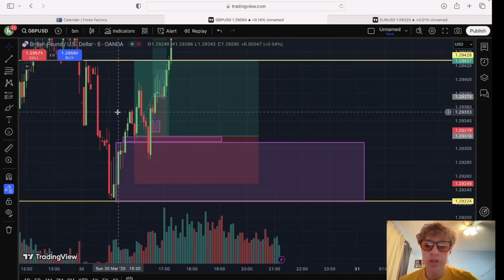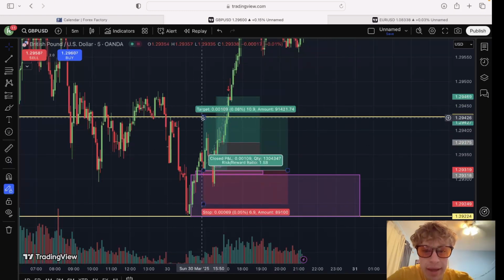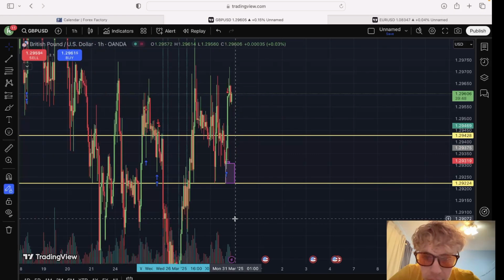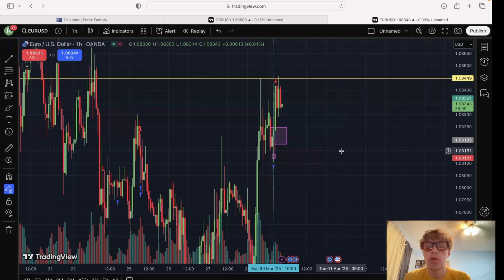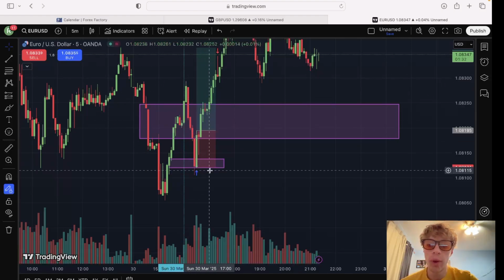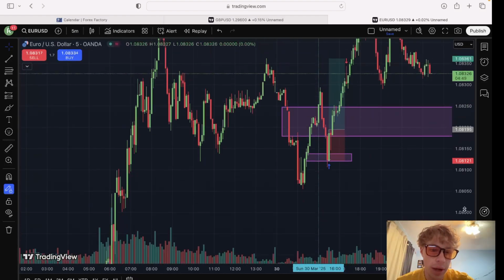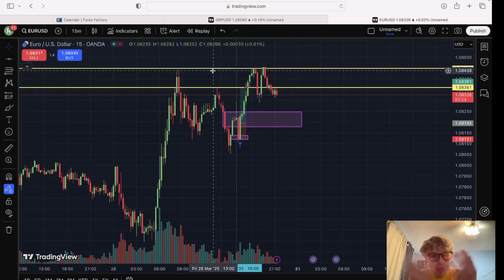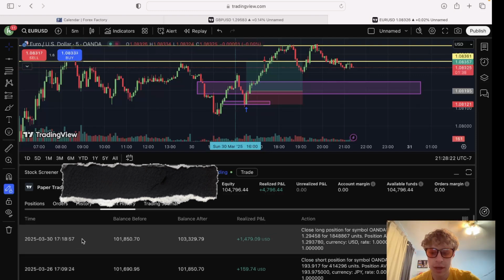3 Bands Before Dinner!!!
lettttts go tap in with the ig and tik tok